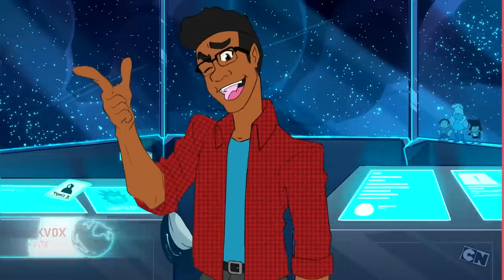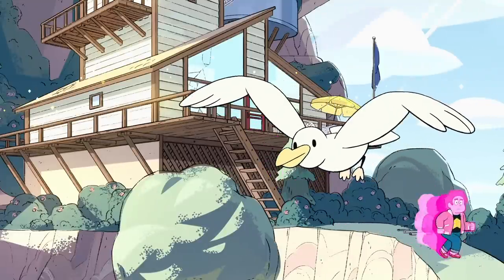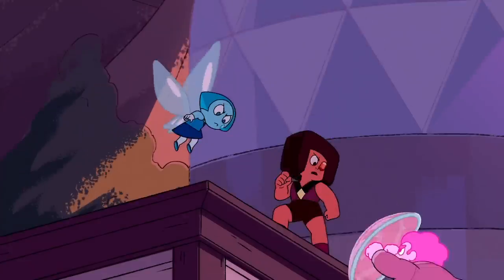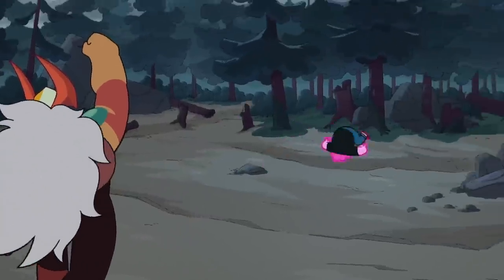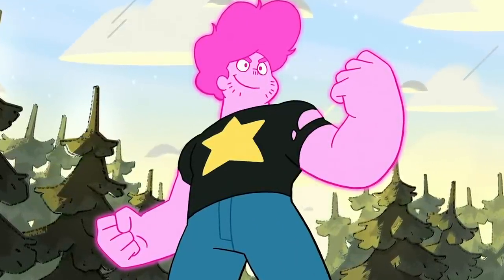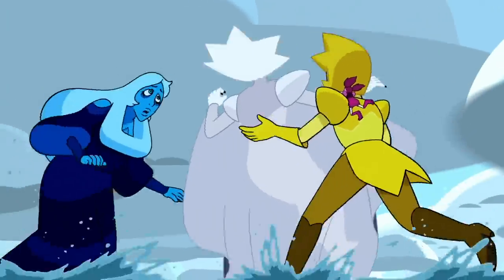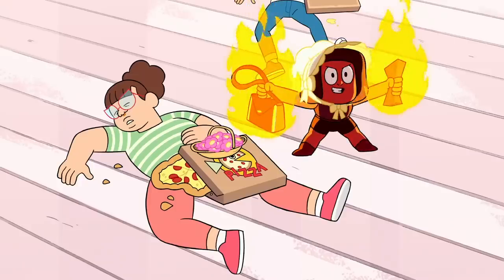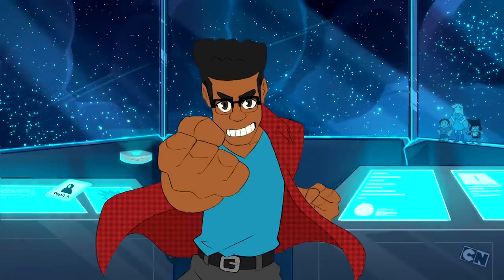Steven's Pink Transformations BREAKDOWN! All Powers, Diamond Steven, Corrupted Steven & More!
Steven Universe Future gave us a slew of new transformations for Steven, taking a standard Pink glow and driving it all the way up to a giant Pink Kaiju! From Quartz Steven to Corrupted/Monster Steven, here's everything we know about all of Steven's Diamond transformations!

Social Media!

CREDITS

Written by: Kevin Williams
Hosted by: Kevin Williams
Edited by: Kevin Williams
Produced by: Kevin Williams

Artwork by Kaitrin Snodgrass, Nikki Thompson & Kitsune Zakuro!